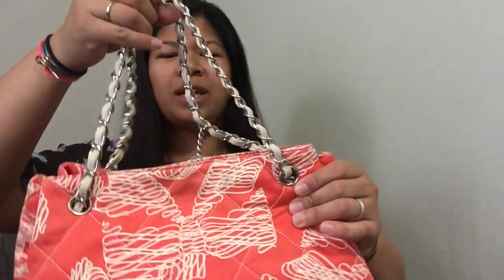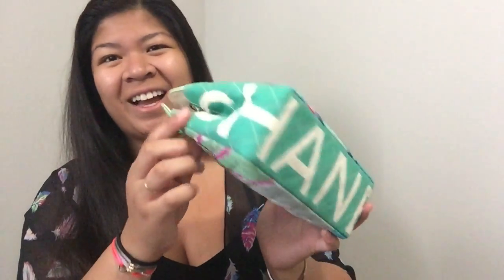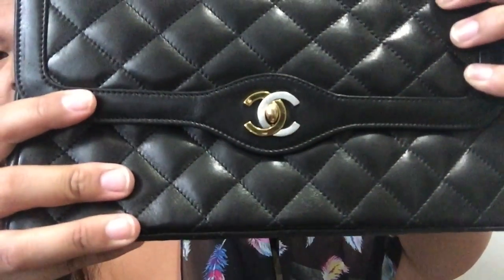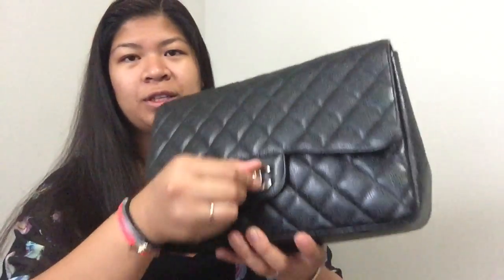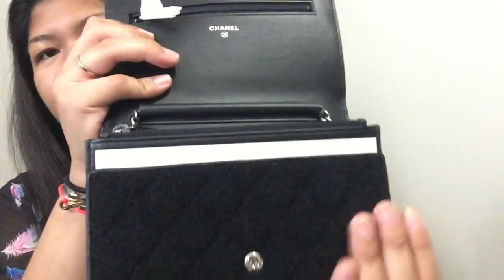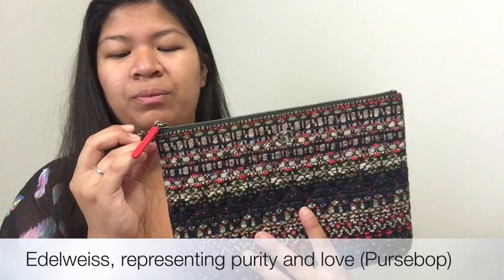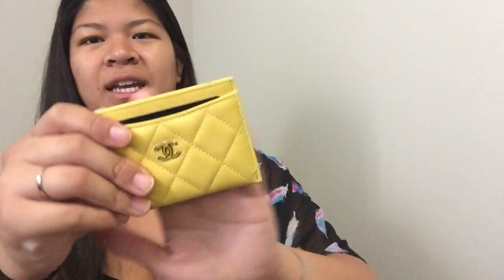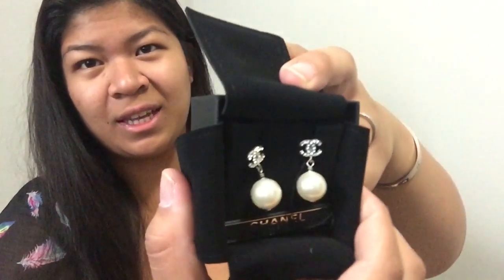My Entire CHANEL Collection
Sharing my entire CHANEL collection. :) Enjoy!